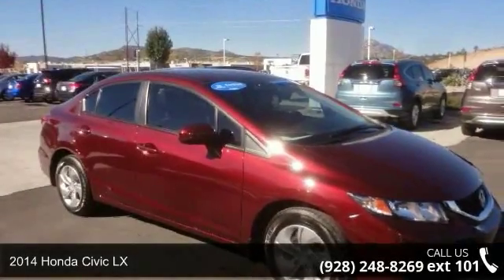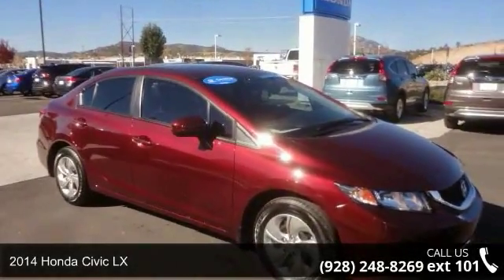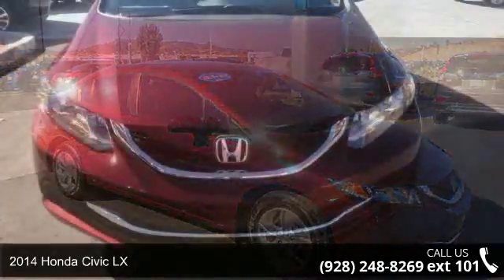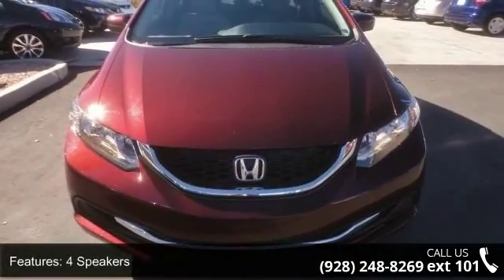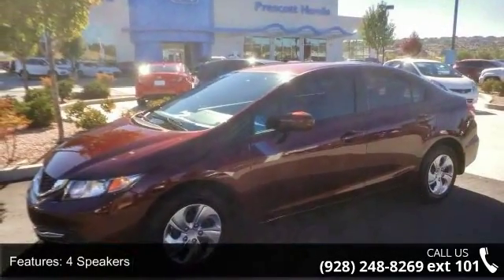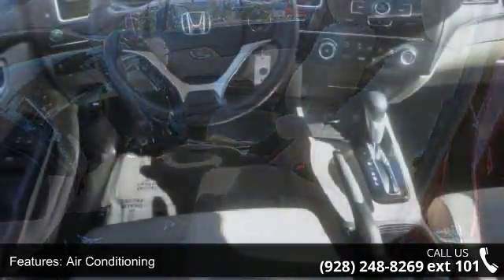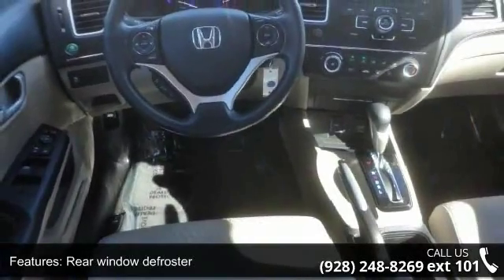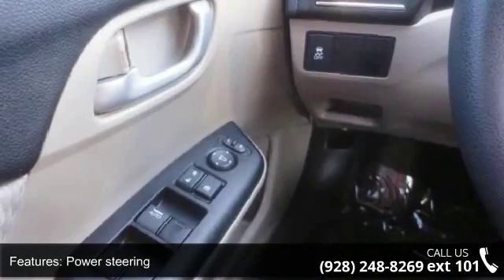2014 Honda Civic LX - Prescott Honda - Prescott, AZ 86301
At Prescott Honda, YOU'RE #1! Perfect Color Combination! Who could say no to a truly wonderful car like this fantastic-looking 2014 Honda Civic? Having had only one previous owner means that this superb Civic is sure to be a favorite among our more educated buyers. Honda Certified Pre-Owned means you not only get the reassurance of a 12mo/12,000 mile limited warranty, but also up to a 7yr/100k mile powertrain warranty, a 182-point inspection/reconditioning.